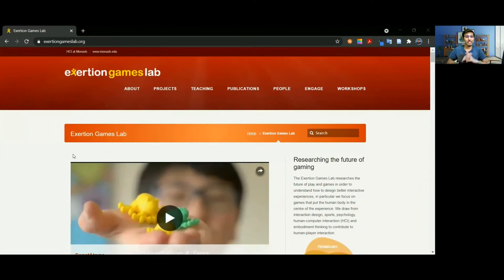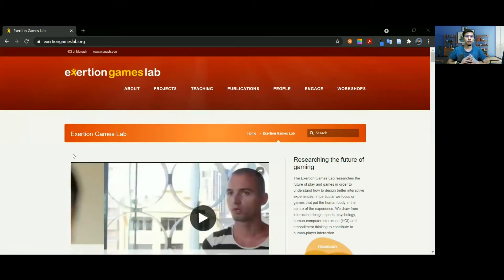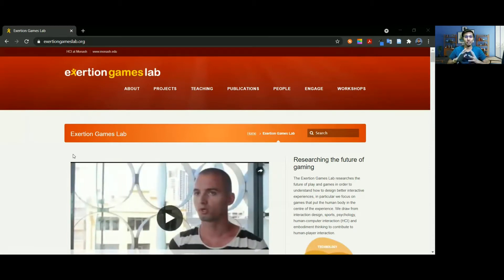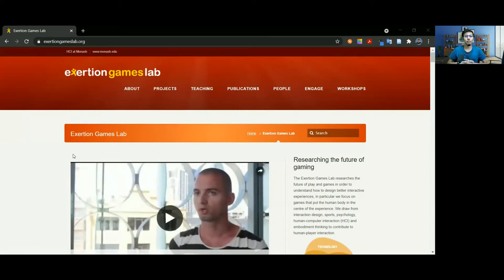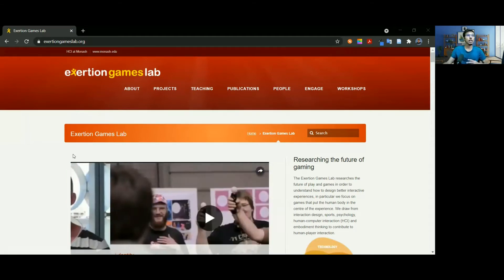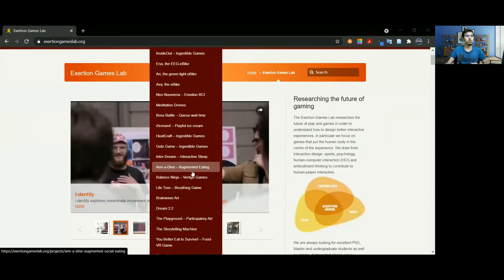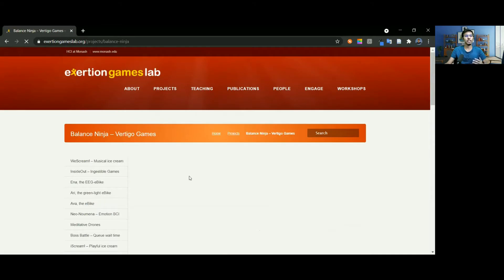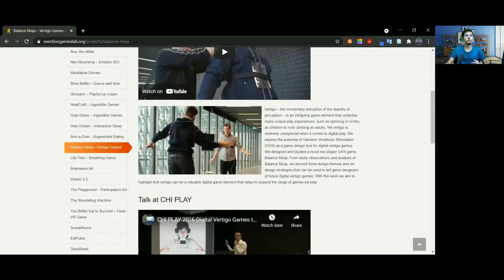How I Landed my Thesis at Monash University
I'm doing my undergraduate research work at the Exertion Games Lab at Monash University (Melbourne, Australia). It's going to be an incredible experience working there (it already is, since I've started some work), and this video is my journey of how I landed a thesis at such an awesome place!

Hope you enjoy the video and learn something from it.

If you like my work, you can buy me my next cup of coffee: